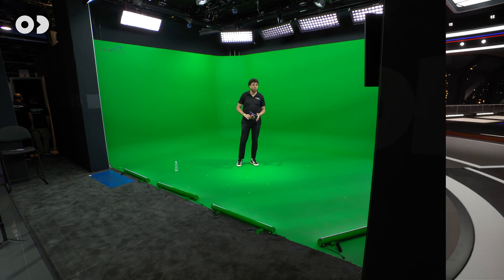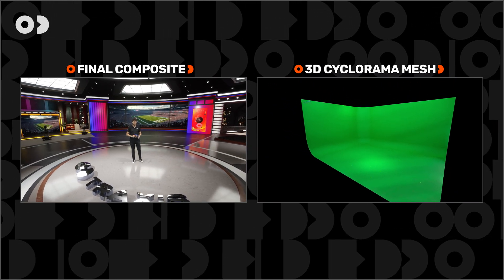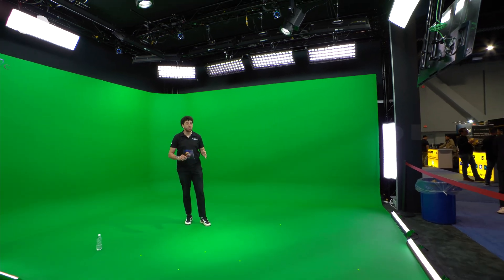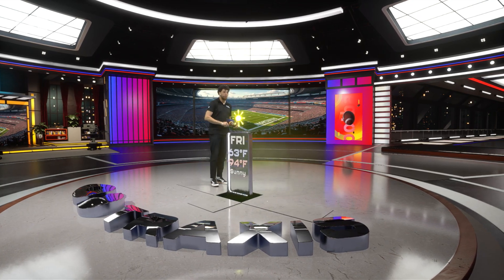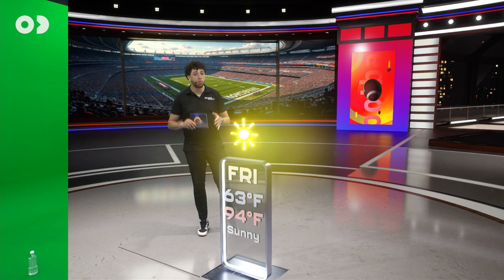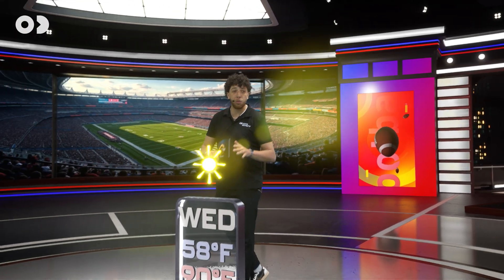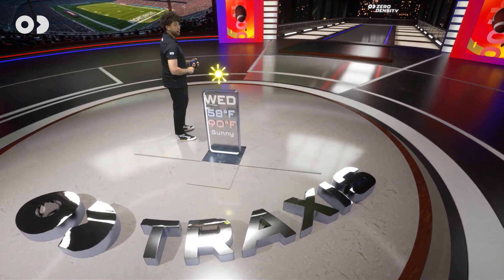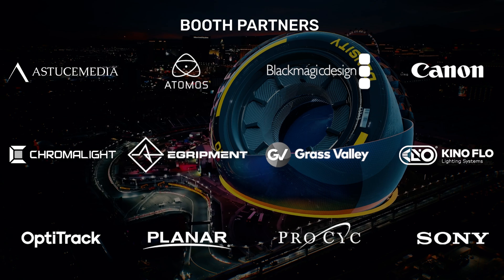NAB 2025 Virtual Studio Demo | Reality5's Keying, Rendering and Compositing Pipeline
Virtual Studio Demo at NAB Show 25!

Zero Density’s latest virtual studio demo shows what’s under the hood to produce high-fidelity graphics with Reality5’s keying, rendering, and compositing pipeline.

From image-based keying to real-time ray tracing and data-driven graphics, everything runs in one seamless workflow.

Reality Hub plays a pivotal role in orchestrating everything from rundown management to live graphics playout, all within a web-based interface. All types of graphics whether 2D/3D or virtual can be controlled from the Lino Playout module in Reality Hub. 💪🏼

Other technology at work from ZD: EVO II Engine Hardware, Traxis Talent Tracking and Traxis Camera Tracking.

The ray-traced virtual studio setup utilizes Reality5.5 platform with three cameras, each running on EVO II Engine Hardware equipped with Nvidia RTX 4090 GPUs and AJA Corvid44 12G Video I/O boards. One is used for Virtual Studio, one is used for Augmented Reality and the last one feeds the LED wall on the LED stage.

- Instantaneous rendering of virtual shadows and reflections are provided via AI-powered Traxis Talent Tracking.
- The production camera system includes the Grass Valley LDX150 4K system camera paired with the Canon CJ12EX4.3B IASE 4K Lens.
- Camera movement is enabled through Egripment’s TDT Crane fitted with a 306 Head, with Traxis Camera Tracking providing ultra-low latency and continuous calibration, in addition to complete freedom of camera movement used in both the LED and Virtual Studio stages.
- Lighting for the virtual studio is set by Kino Flo Lighting Systems, specifically using their “Freestyle Air” lights. To accurately capture reflections and refractions from talent, Chauvet’s Ovation Reve E-3 IP fixtures are used.
- The cyclorama wall is painted with Chromalight green paint.

AUGMENTED REALITY
- LED stage lighting is structured with Kino Flo’s Mimik lights, optimized for integration with LED wall environments.
- A DirectLight Pro 1.2mm LED wall from Planar is used.
ON-AIR GRAPHICS
- All creative assets, including lower thirds and full screen graphics are developed by the Zero Density Motion Design Team.
- All real-time graphics rendering is powered by the EVOII Engine Hardware, delivering up to 40% performance improvement and achieving an industry-leading 5-frame end-to-end video delay, without compromising video quality.
- Reality Hub 1.6.5 is used to control Lino, our template-based broadcast graphics platform.
- One EVO II Engine Hardware is allocated specifically for Lino operations.

We thank all our booth partners.👇🏻